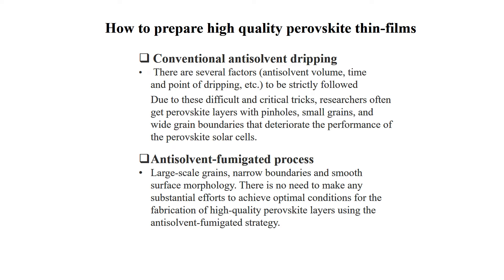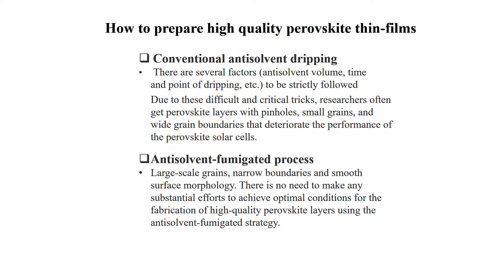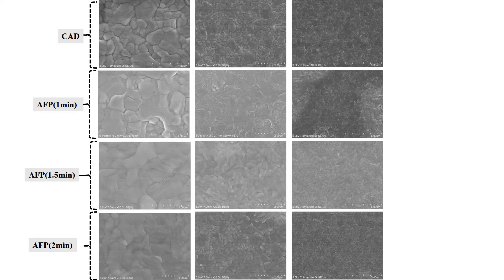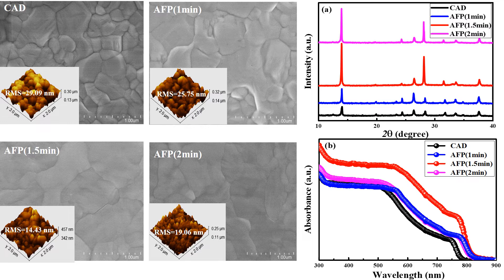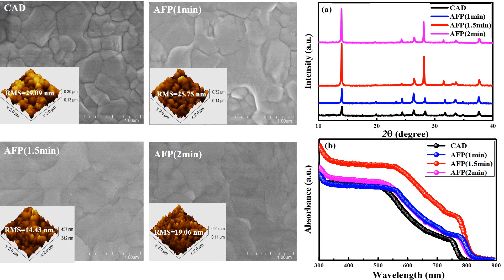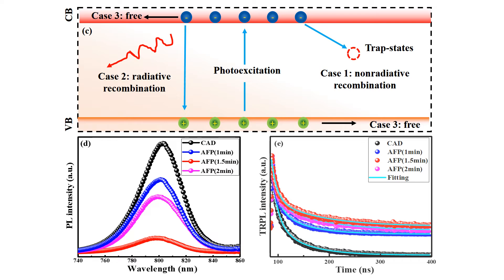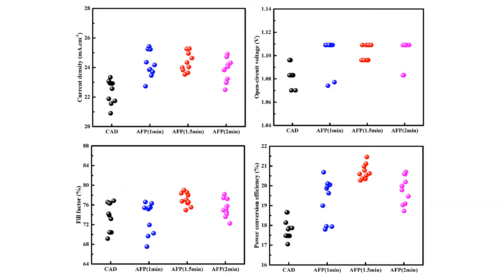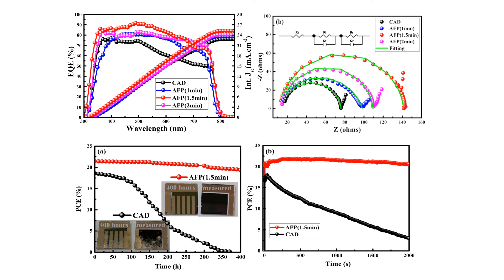How to prepare high quality perovskite layers